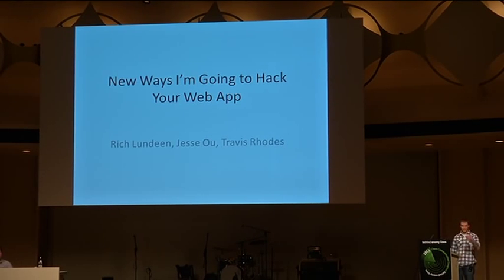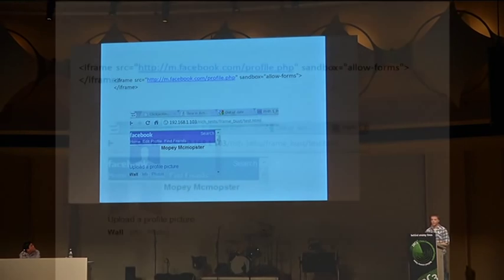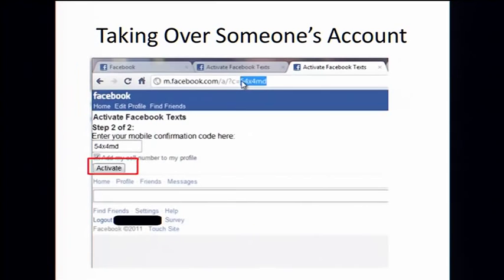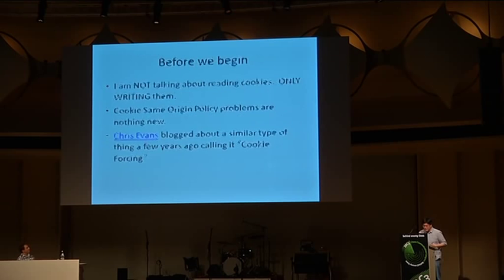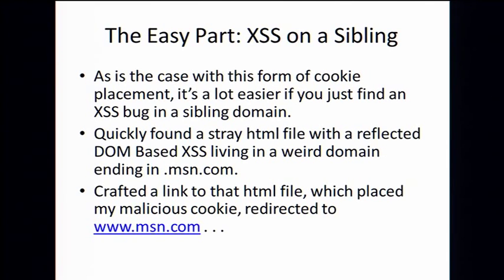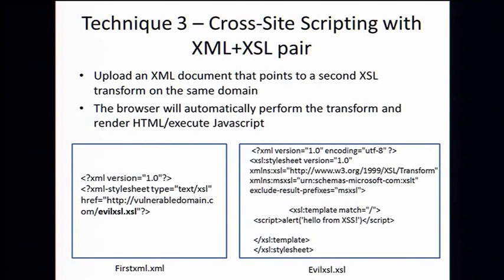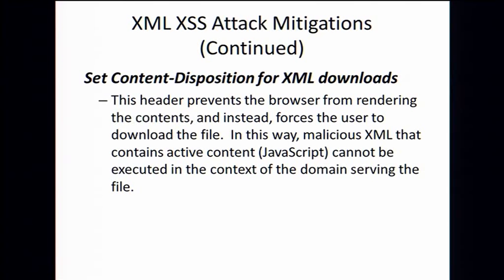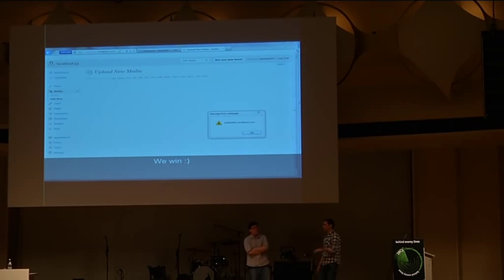28c3: New Ways I'm Going to Hack Your Web App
Jesse Ou, Rich: New Ways I'm Going to Hack Your Web App

Writing secure code is hard.  Even when people do it basically right there are sometimes edge cases that can be exploited. Most the time writing code that works isn't even the hard part,  it's keeping up with the changing attack techniques while still keeping an eye on all the old issues that can come back to bite you, straddling the ancient world of the 90's RFCs and 2010's HTML5 compatible browsers.  A lot like how Indiana Jones bridges the ancient and the modern...  Except for Indiana Jones 4. Let's never talk about that again. Ever.   Take Facebook, Office 365, Wordpress, Exchange, and Live. These are applications that had decent mitigations to standard threats, but they all had edge cases. Using a mix of old and new ingredients, we'll provide a sampler plate of clickjacking protection bypasses, CSRF mitigation bypasses, "non-exploitable" XSS attacks that are suddenly exploitable and XML attacks where you can actually get a shell; and we'll talk about how to defend against these attacks.

The best description is probably via the slides linked below. We've put a lot of effort into these, and they have video clips making the slide deck pretty big (why we're linking to it and not attaching it).